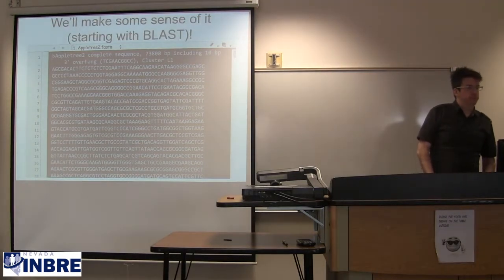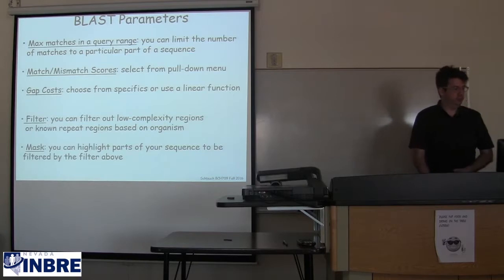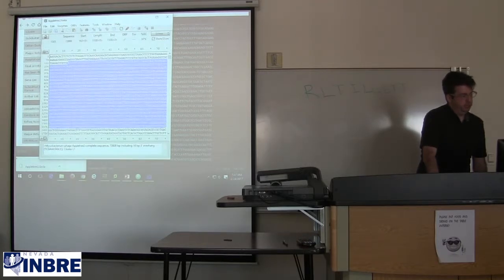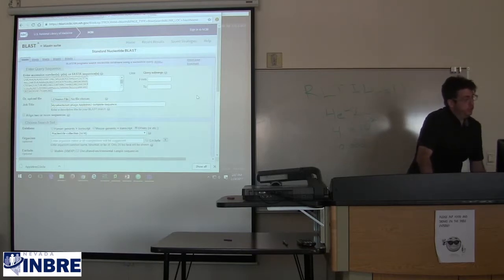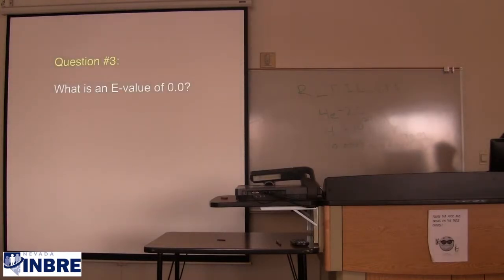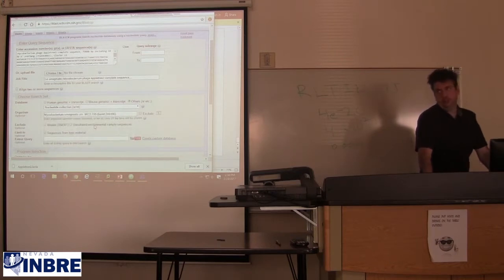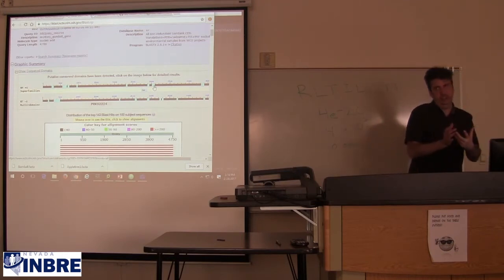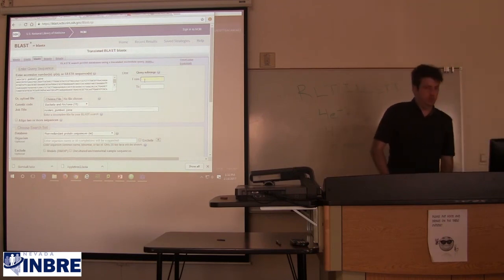BLAST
Presenter: Richard Tillett